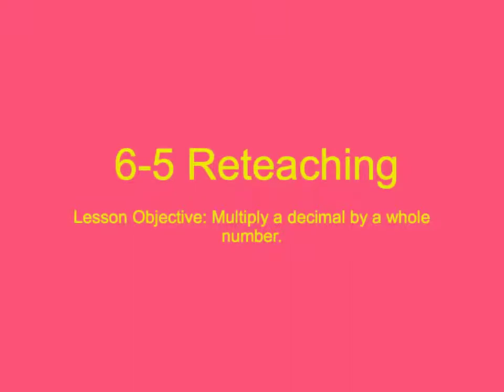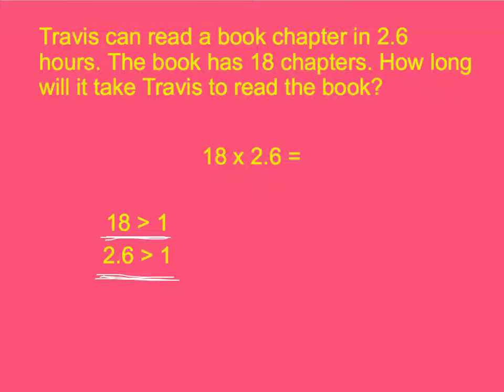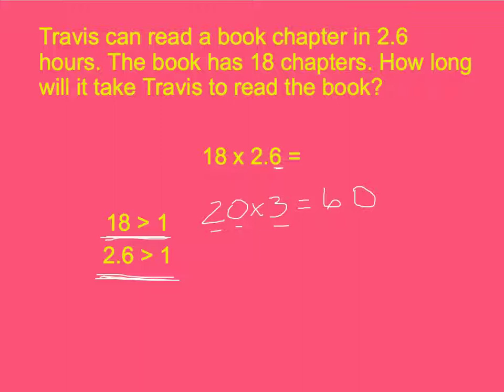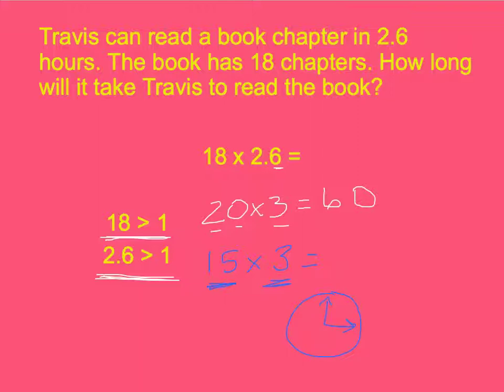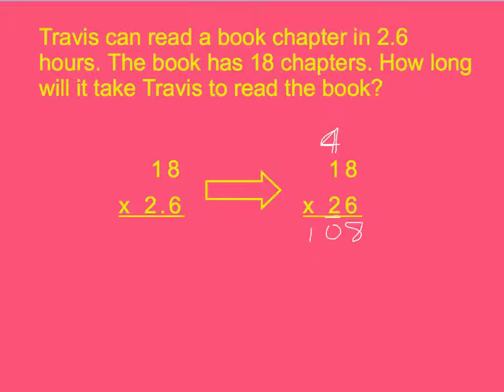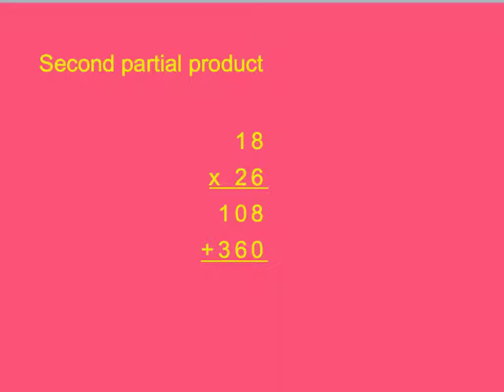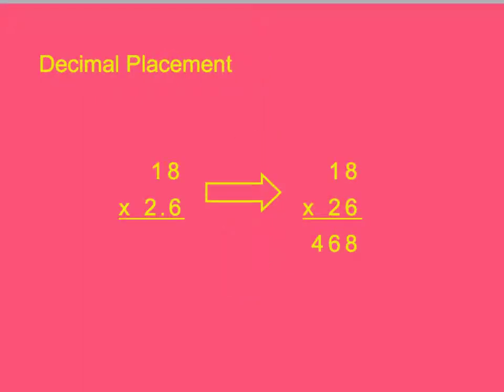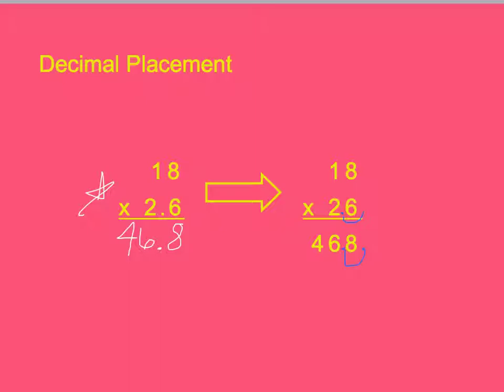enVision 6-5 Reteaching